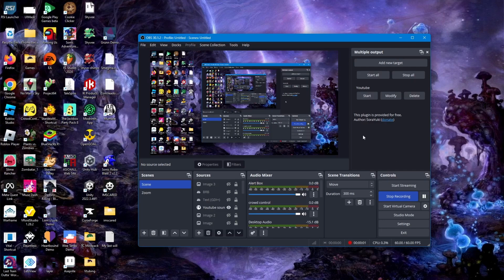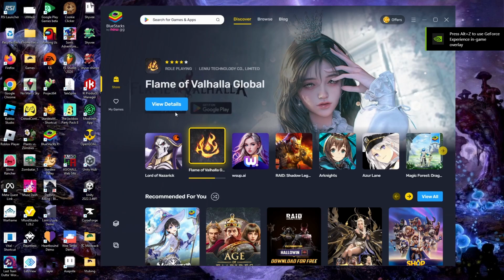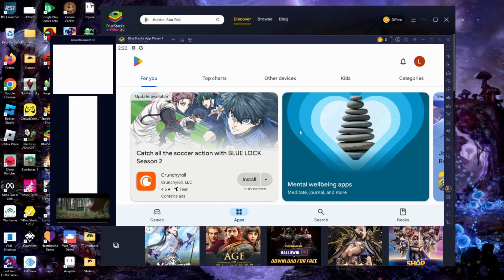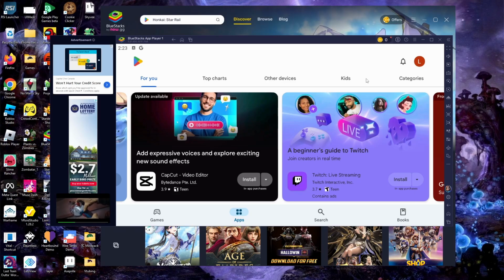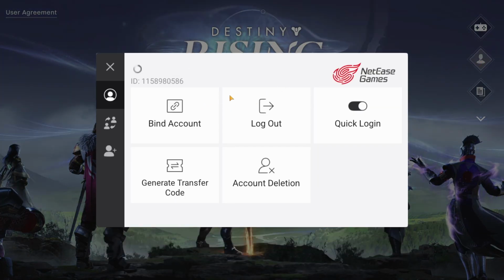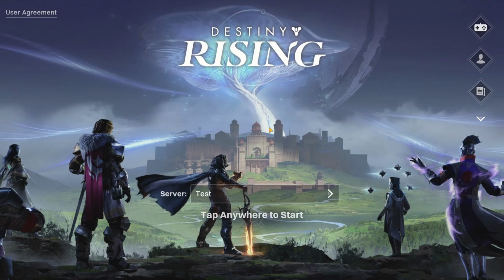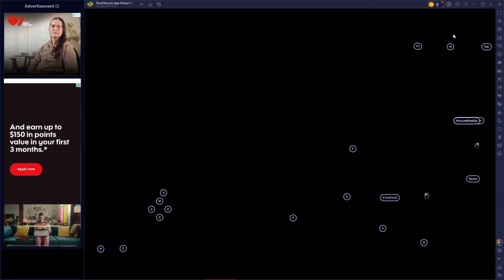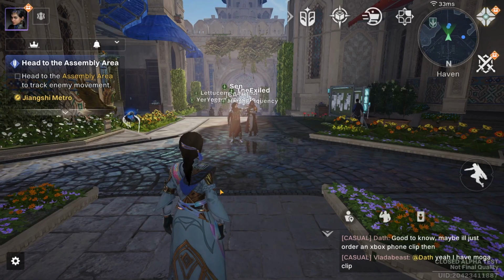How to Play Destiny: Rising on PC with Keyboard and Mouse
Look at the pinned comment.